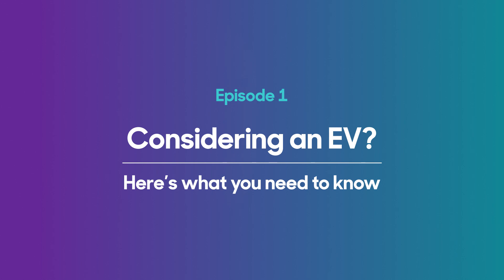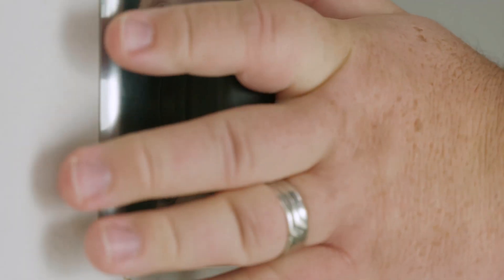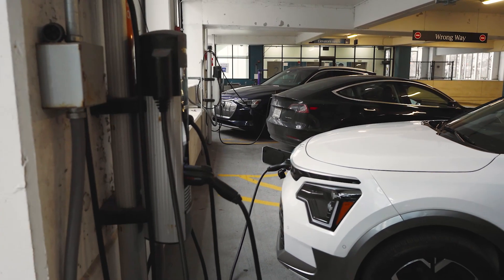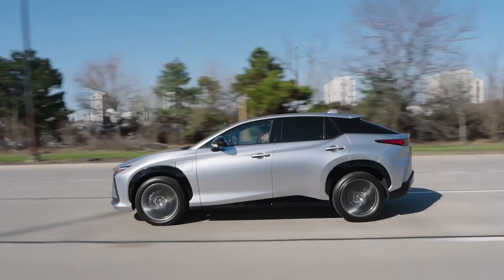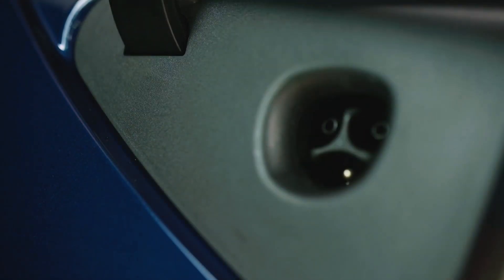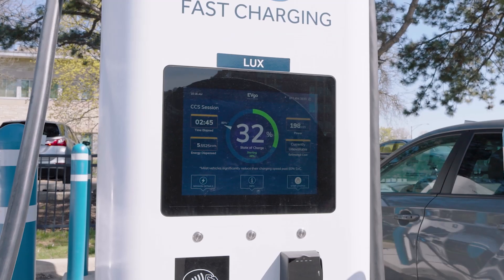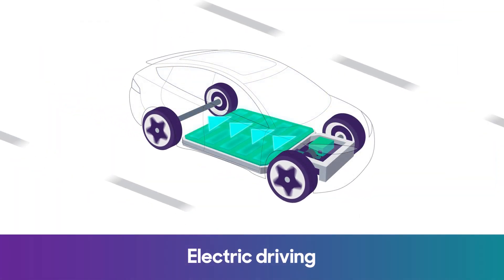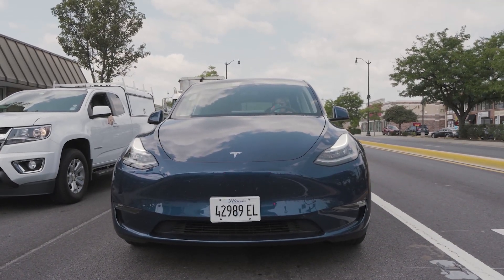EV 101 Episode 1: Considering an EV? Here’s What You Need to Know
Many shoppers aren’t sure where to start when considering an electric vehicle, and there’s a lot to consider! Cars.com reviewer and Detroit Bureau Chief Aaron Bragman walks you through the basics of the big things to consider: charging times and costs, range and how EVs drive compared to gas-powered vehicles. He takes a deep look at the three different levels of charging an EV, as well as what affects range and how to maximize it. How EVs drive differently from traditional gas-powered vehicles is another important consideration — the driving experience is different from gas-powered cars in a couple key ways, which Bragman details.

What to Know Before Purchasing an Electric Vehicle: A Buying Guide

0:00 Intro
0:30 Charging basics
1:10 Different charge levels
2:00 Range estimates
3:42 Acceleration differences
4:18 Braking differences